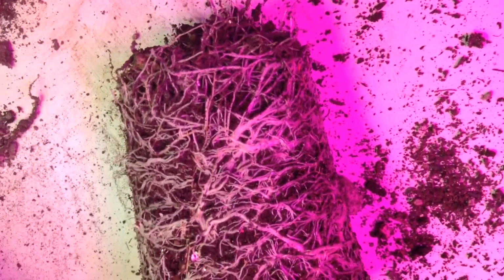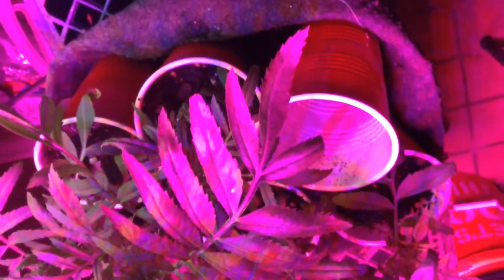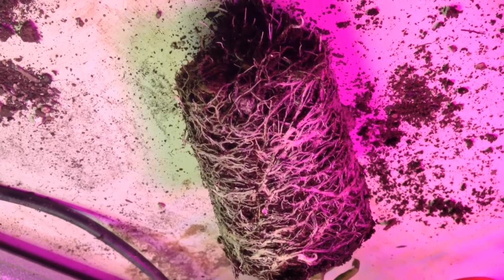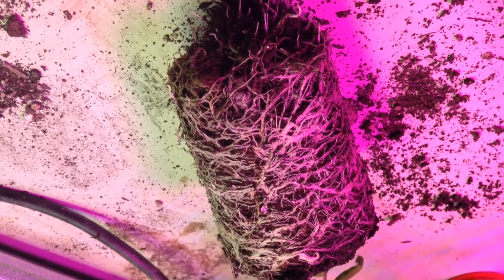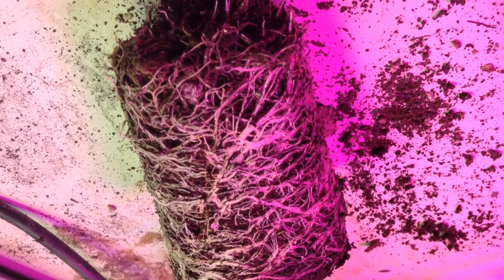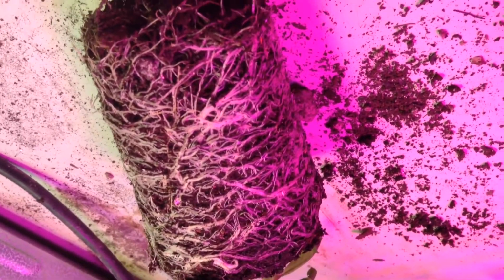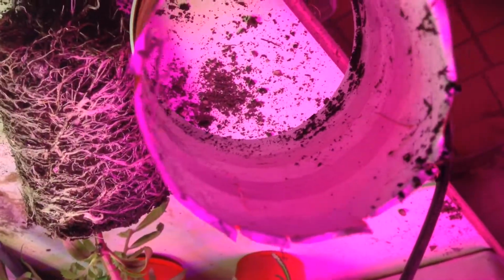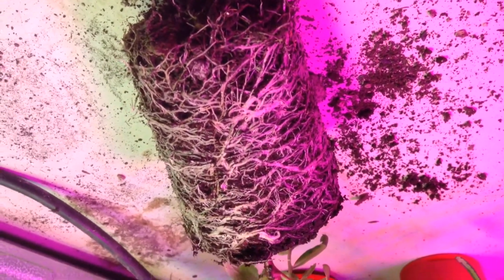New type of grow container follow up on air pruning root system on plants for larger root system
Here is the link to my new website to find the most complex plant and soil inoculant for organic gardening